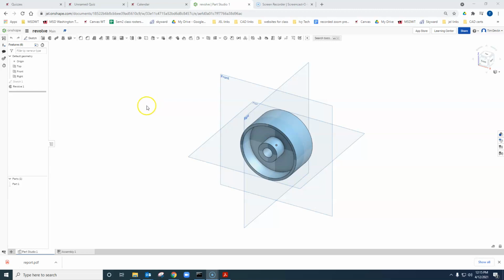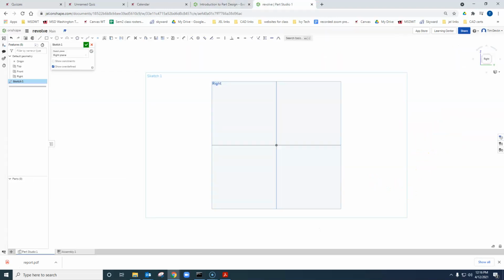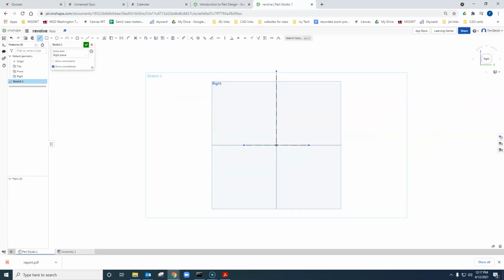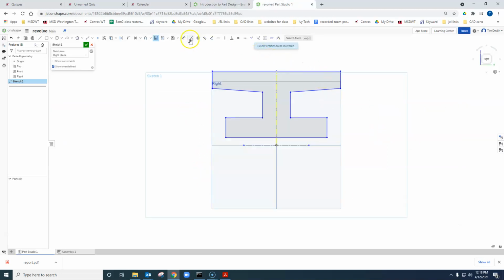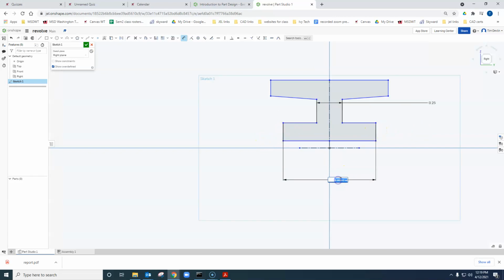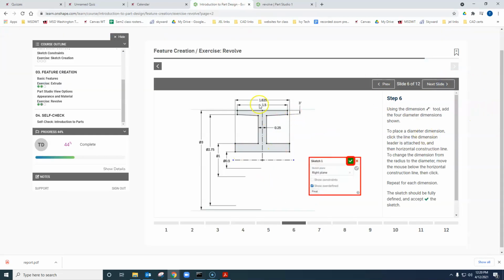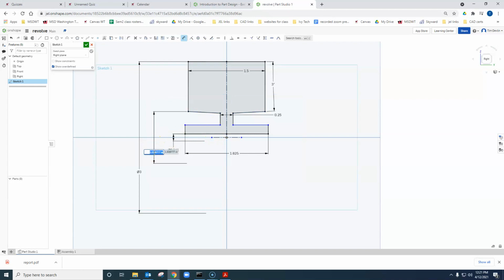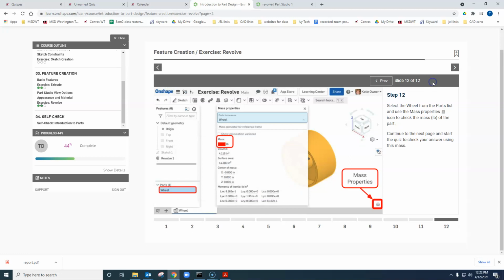feature creation: revolve